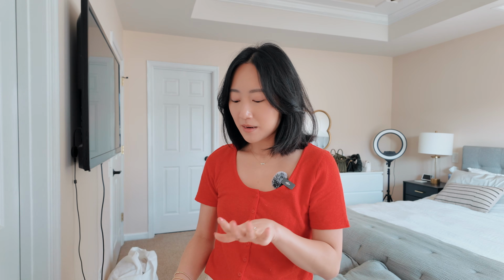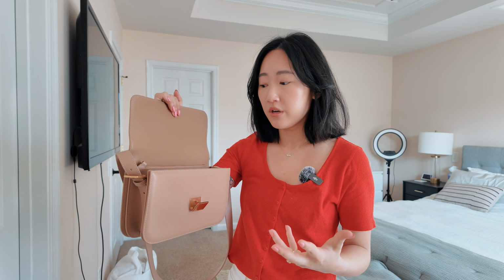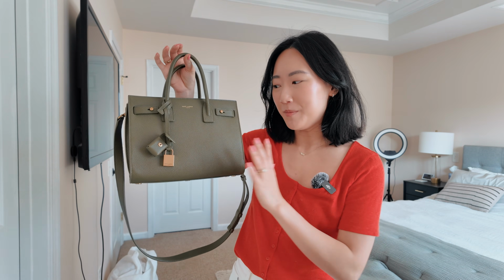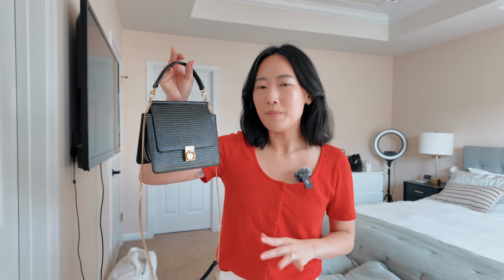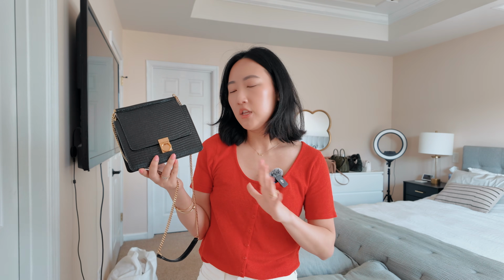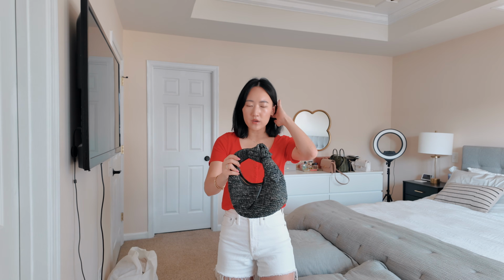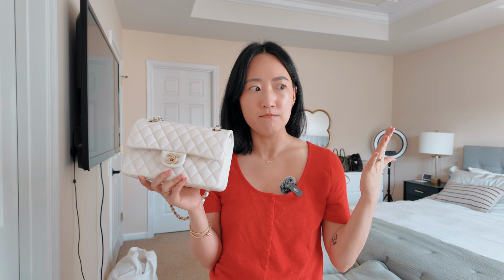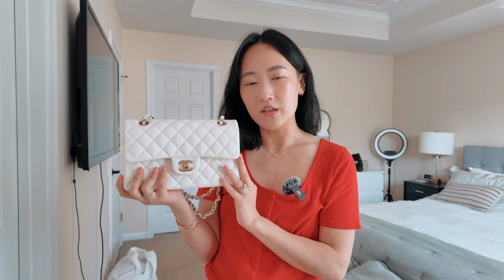5 Least Used Handbags In My Collection (My Bags with the Worst Cost Per Wear…)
Remember to watch in 4K!  I N F O  &  L I N K S  B E L O W 👇🏼

✦  P R O D U C T  L I N K S  &  C H A P T E R S  ✦
[0:00] Intro
[1:01] 5 Least Used Handbags in My Collection
Chanel Small White Classic Flap: unavailable
[16:51] Outro

✦  M Y  E V E R Y D A Y  J E W E L R Y  ✦

✦  C O N N E C T  &  S H O P  ✦